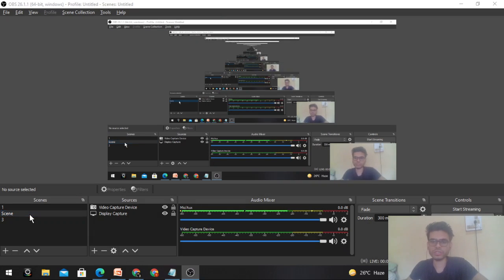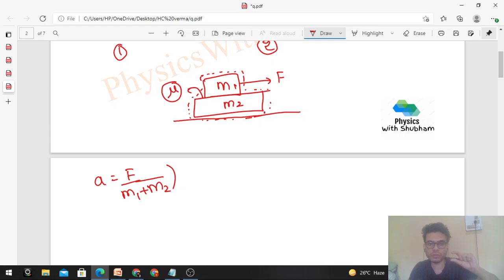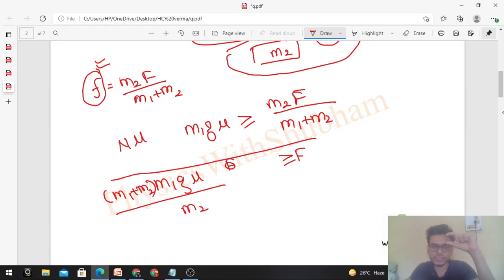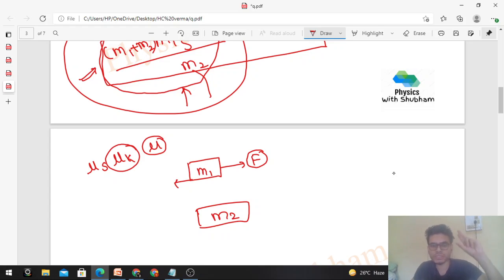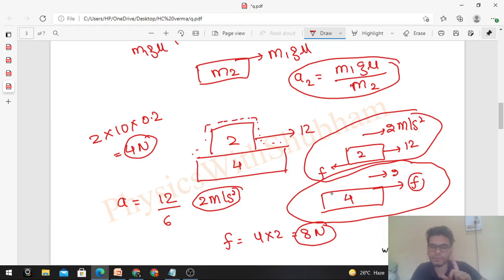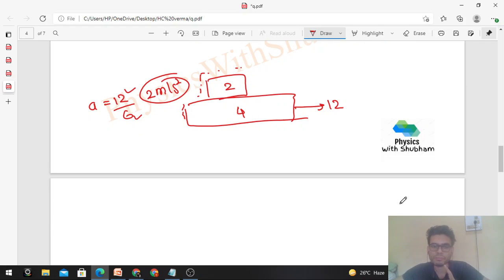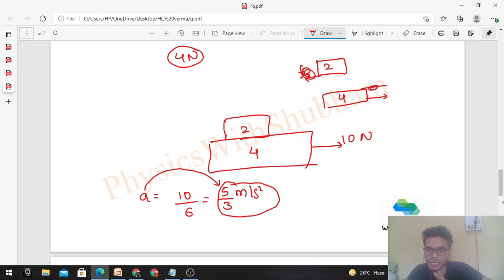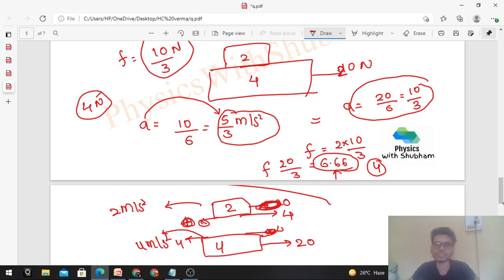A 2 kg block is placed over a 4 kg block and both are placed on a smooth horizontal surface. The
A 2 kg block is placed over a 4 kg block and both are
placed on a smooth horizontal surface. The coefficient of
friction between the blocks is 0.
20. Find the acceleration
of the two blocks if a horizontal force of 12 N is applied
to (a) the upper block, (b) the lower block. Take
g = 10 m/s 2